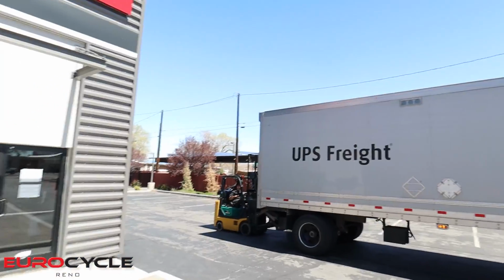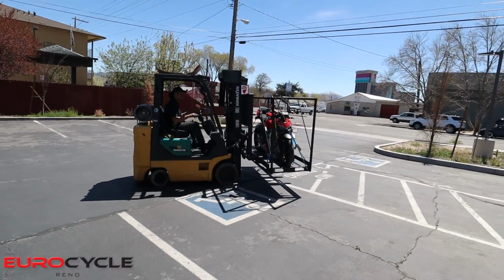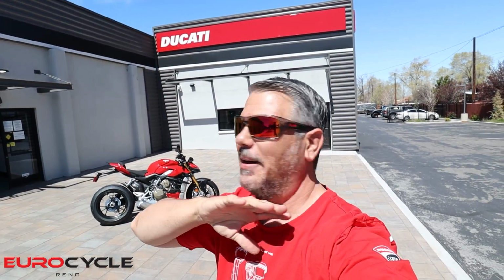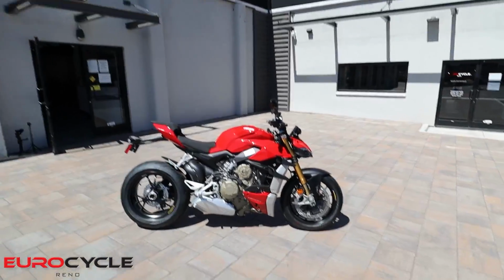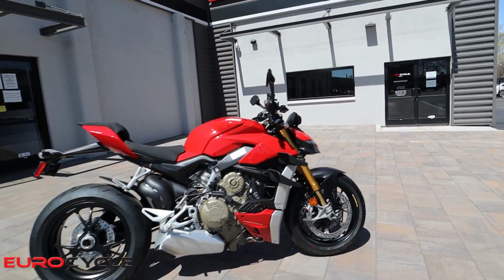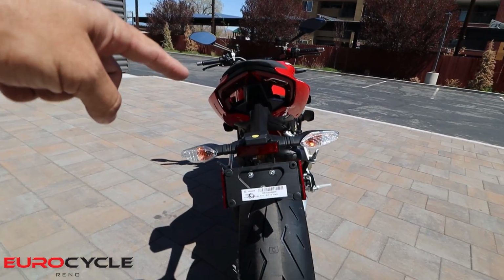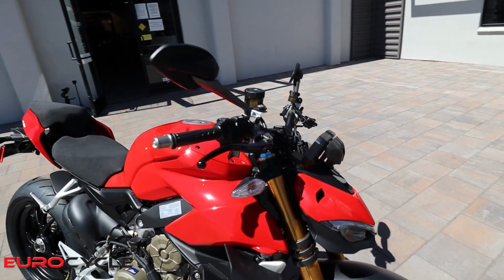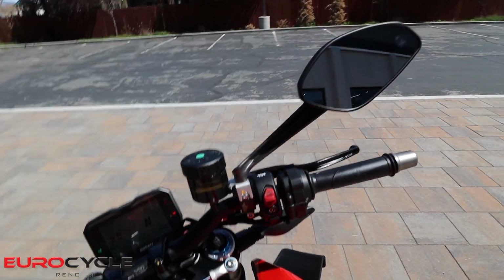2020 Ducati Streetfighter V4 S Uncrating | First Look | HOT!!!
Bill takes delivery of his brand new 2020 Ducati Streetfighter V4 S. The bike is FRESH off the truck and we get the PLEASURE of uncrating this beauty hands on. How fun! Join in on the first look of the 2020 Ducati Streetfighter V4 S!

📢 HUGE shout out and big thank you to Eurocycle Reno in Reno NV for the sweet deal on the 2020 Ducati Streetfighter V4 S and the support in creation of this video.
to check out their great deals on motorcycles and more! Not local to Reno? Check out their Bay Area and Las Vegas location as well. Tell em' Cali Moto TV send you!